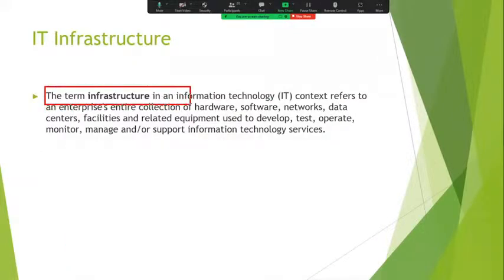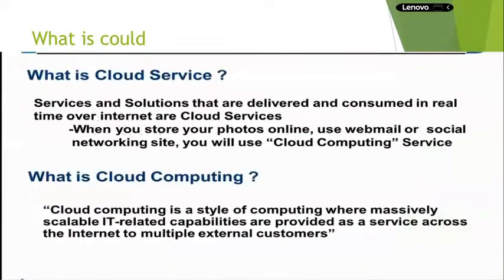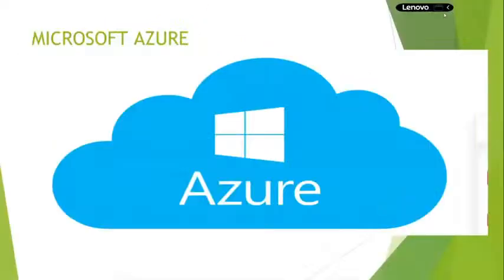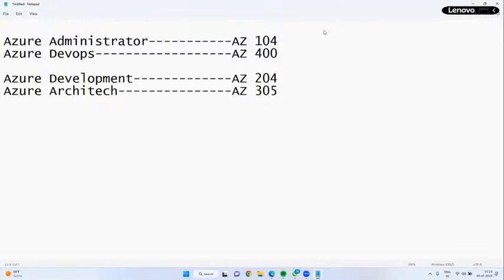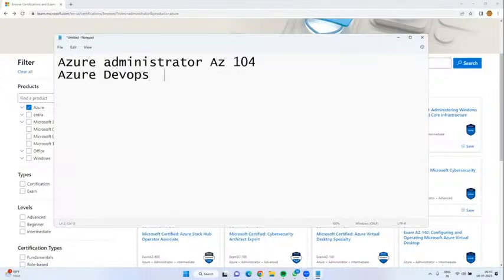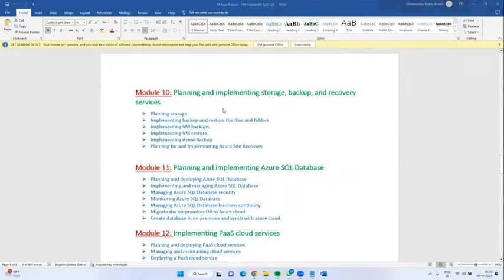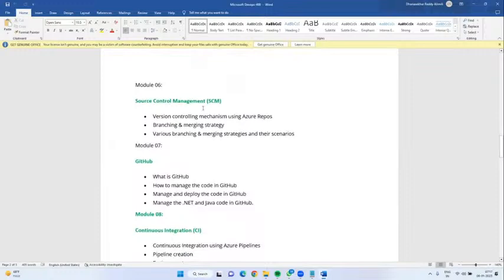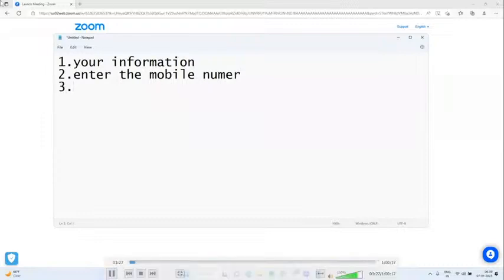AZURE ADMIN & AZURE DEVOPS tutorials by Mr. Sekhar Reddy Sir